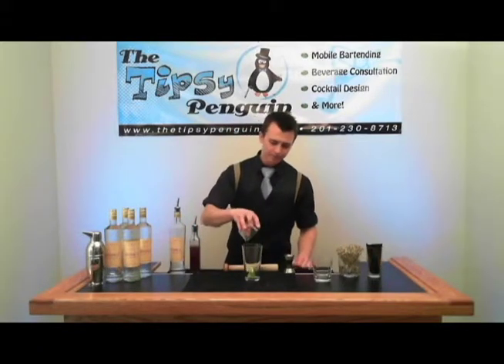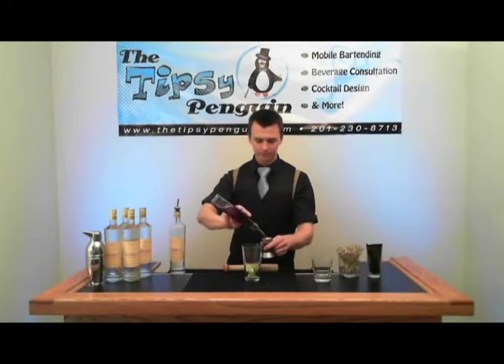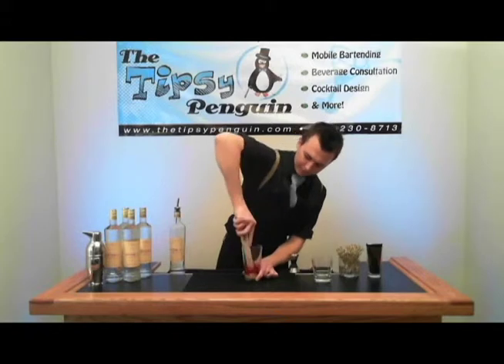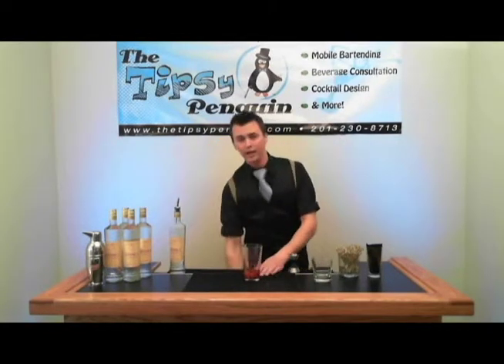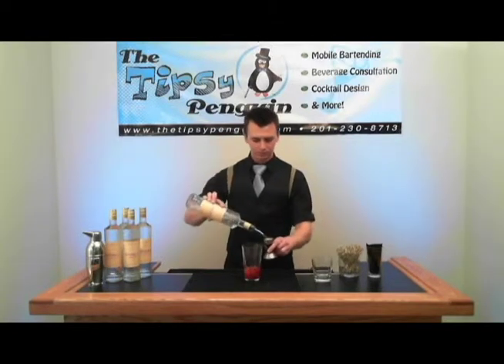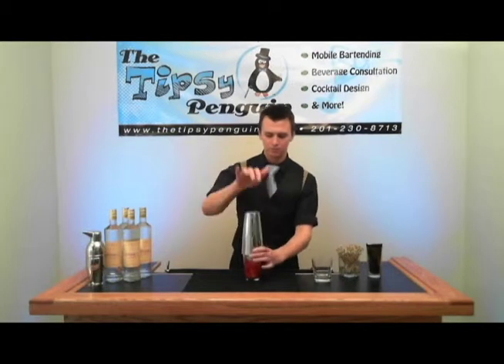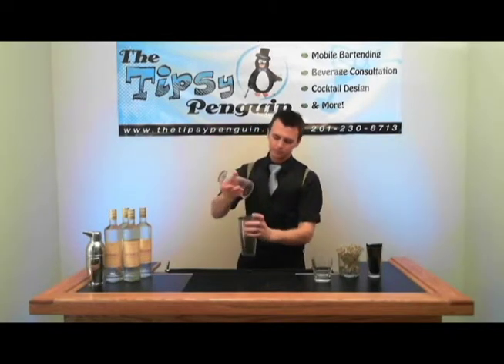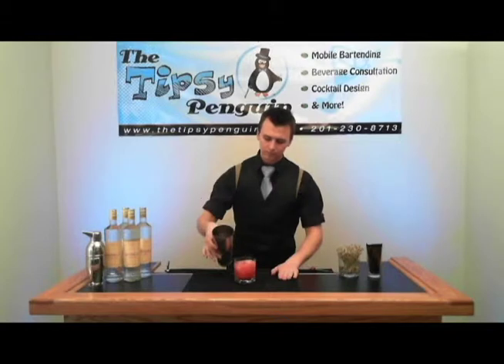Cocktail of the Week: Wodka Wisnia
Steve Fette, of The Tipsy Penguin LLC, mixing up a palette pleasing mixture of cherry, vanilla, lime, and Wodka vodka. for more info.